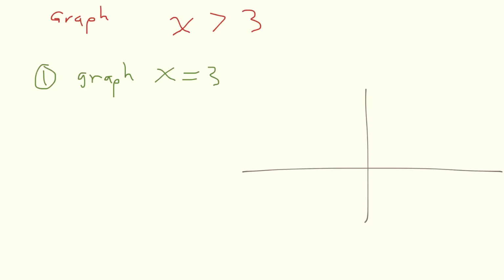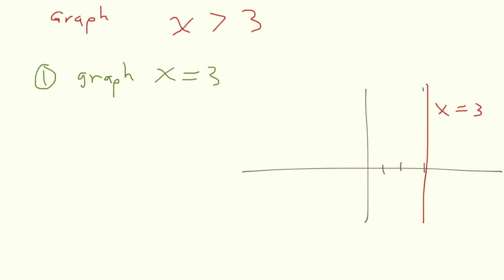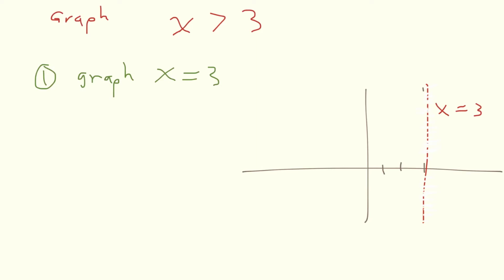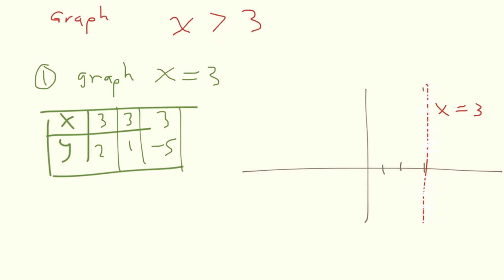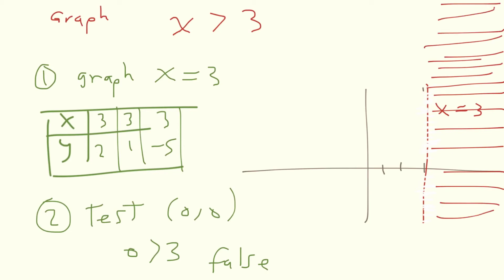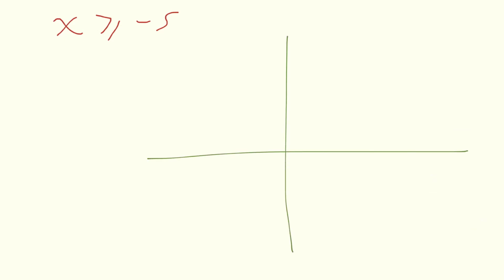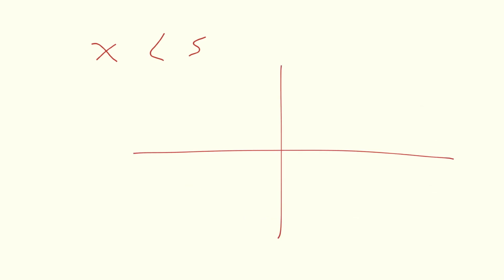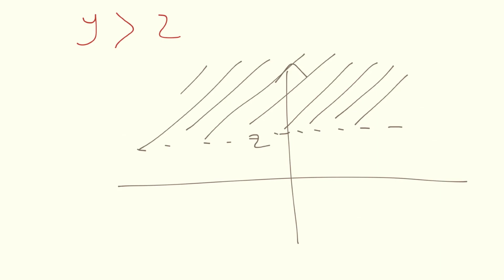15.2 Graphing inequalities in two variables - horizontal and vertical cases